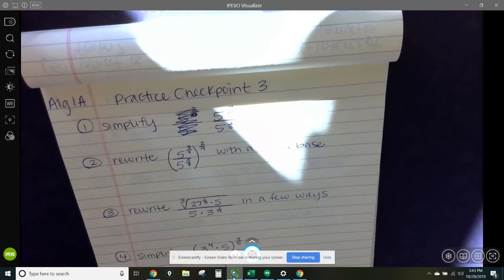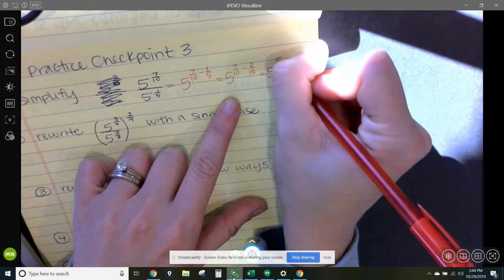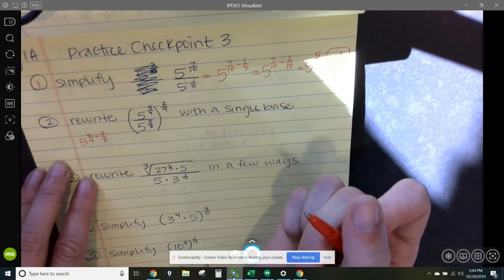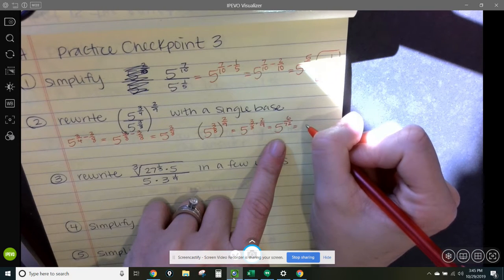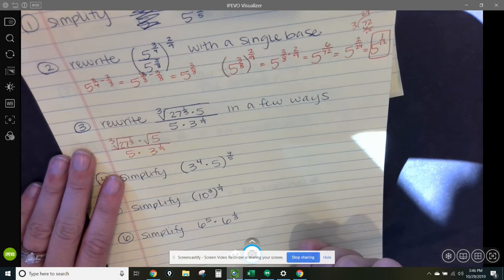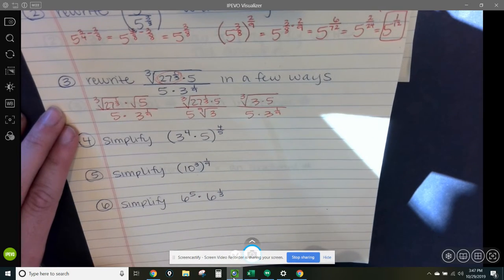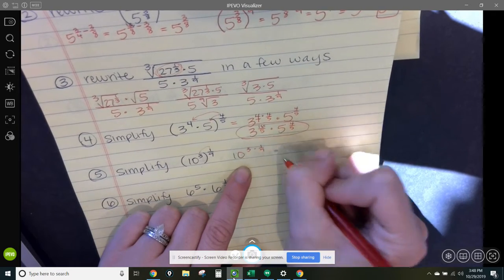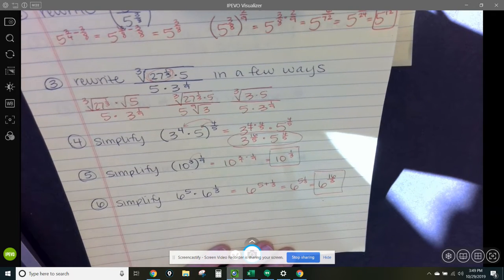Practice Checkpoint 3 - Algebra 1A